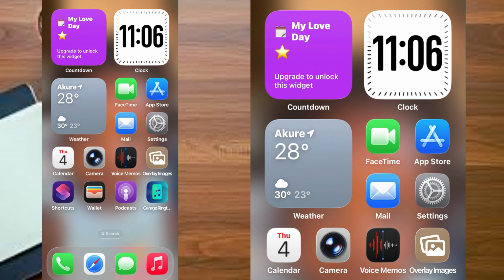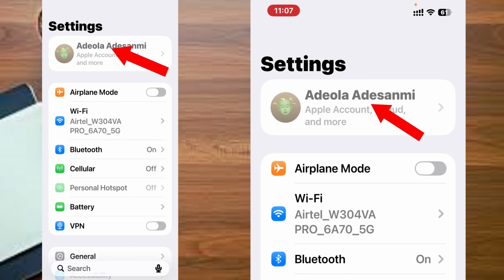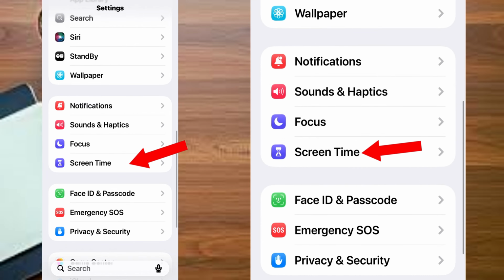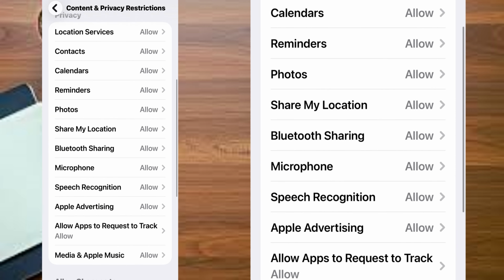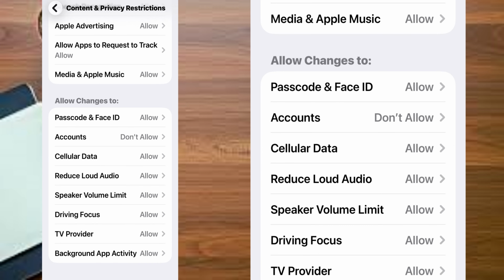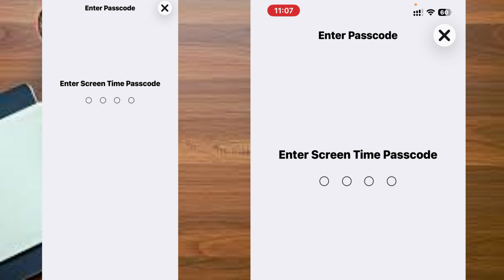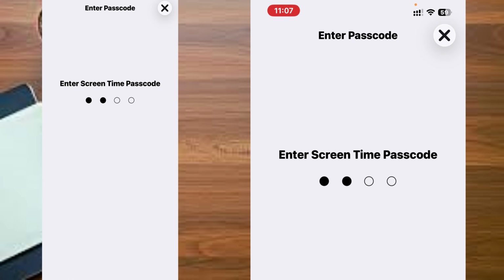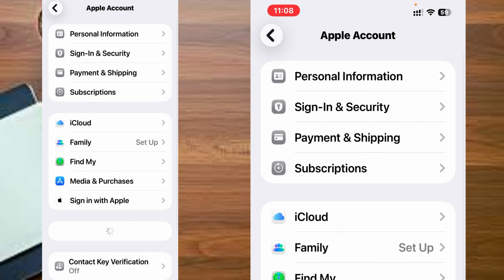Can't Access iCloud or Apple ID in iPhone | Apple ID or iCloud access Disabled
Can't access your Apple ID or iCloud on your iPhone? Wondering why your account won't sign in or sync properly? In this video, you'll learn the most effective ways to troubleshoot and fix Apple ID and iCloud access issues on iPhone.

Whether you're dealing with login errors, verification problems, or syncing failures, these simple solutions can help restore access quickly. Watch until the end for the fixes that work most often.